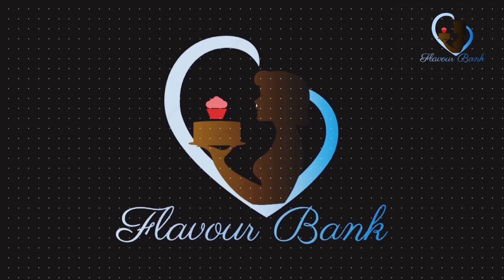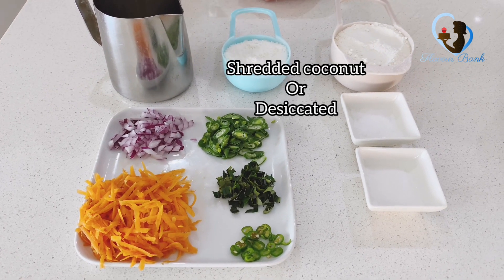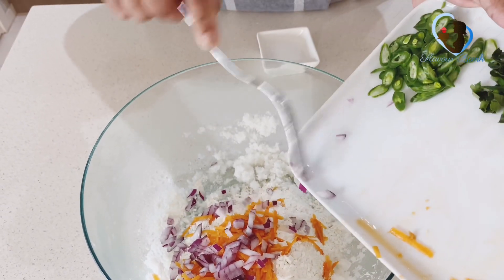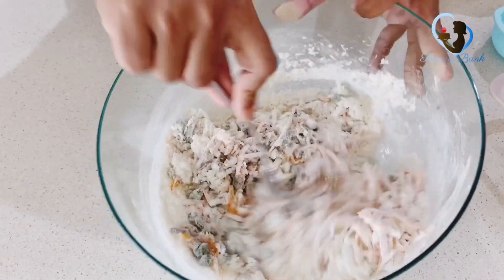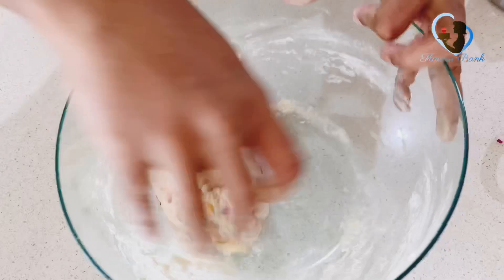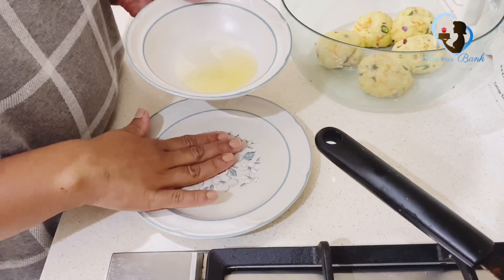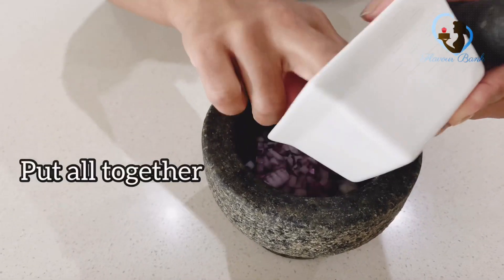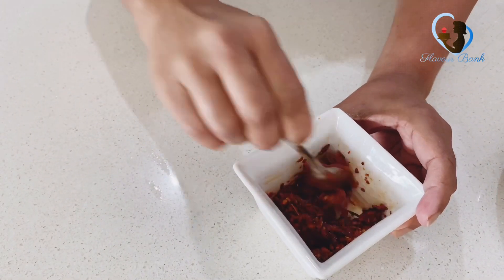එළවළු මිශ්‍ර පොල් රොටි vegetable mixed coconut roti coconut roti katta sambal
Coconut roti and katta sambal is srilankan traditional food . This recipe is a developed recipe based on traditional recipe which adding fresh vegetables and flavours. This unique pol roti is more healthy and more in to Asian touch. This can be eat with chili sambal which I described in the video.

Ingredients

Flour 1 1/2  cup ( depends )
Shredded coconut or desiccated 1/2 cup
Carrot
Onion
Beans
Curry leaves
Green chilli
Salt
Sugar ( secret )